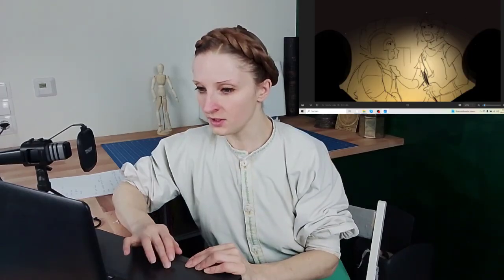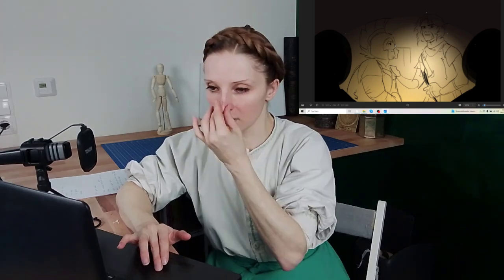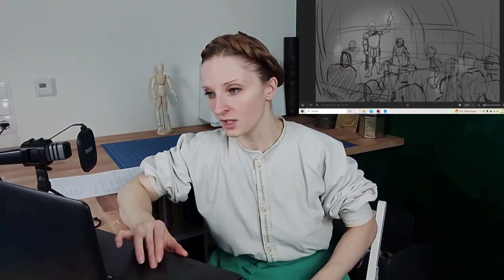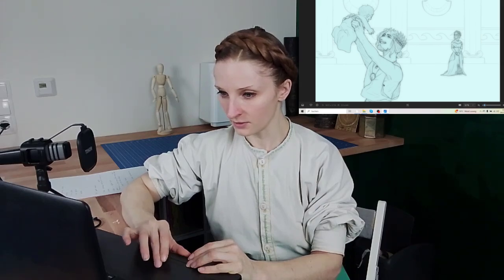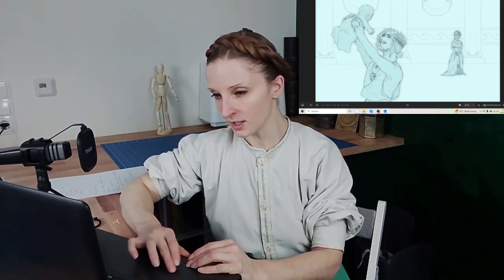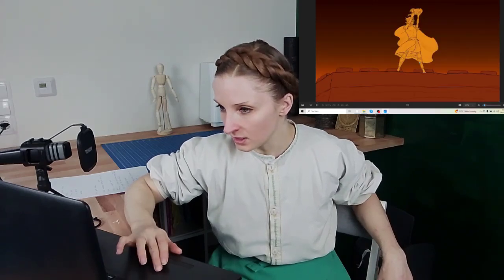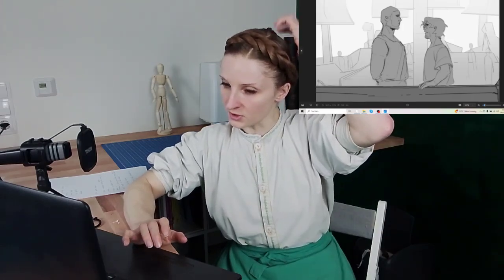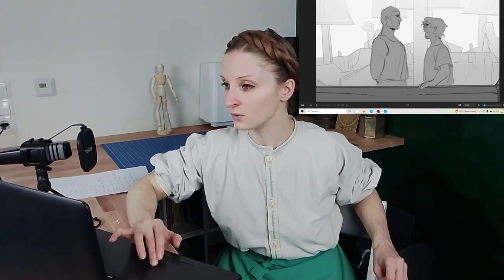Costume Analysis for Epic: The Musical - Today Odysseus, Eurylochus & the crew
Today I'm starting my costume analysis series about Epic:The Musical.
We start with some background on historical clothing and then I tell you my concepts for Odysseus, Eurylochus and the crew and i analize some animatics in the first three songs of the show.
If you want to skip ahead here are the time stamps:

0:00 Hello and welcome
0:16 Disclaimer
1:02 Introduction
1:35 What is nessessary
2:35 Mortals vs Immortals
4:32 Who do we cover in the whole series?
7:48 Historical clothing of the archaic period
13:16 Funny side notes about Zeus, Poseidon, Apollo and Hermes
14:10 Historic basis and addition for stage
15:38 Basic clothing for Odysseus
19:41  Basic clothing for Eurylochus
21:35 Basic clothing for the crew
24:23 Analysis of „The horse and the infant“ by Gigi
28:14  Analysis of „The horse and the infant“ by Jenjo III
31:37 Analysis of „Just a man“ by Mircsy
34:55 Analysis of „Full speed ahead“ by Mejillustrates
36:43  Analysis of „Full speed ahead“ by Wolfey the Witch
38:24 What do you think?
39:13 Until next time

Animatics by

Gigi @gigi2820
Jenjo III @jenjoiii
Mircsy @that.drawer.mircsy
Mejillustrates @Mejillustrates
WolfeytheWitch @WolfyTheWitch

Love, Anna

German Channel: Schneiderei Seelenmagie

Anna